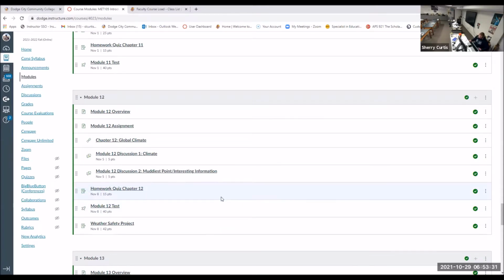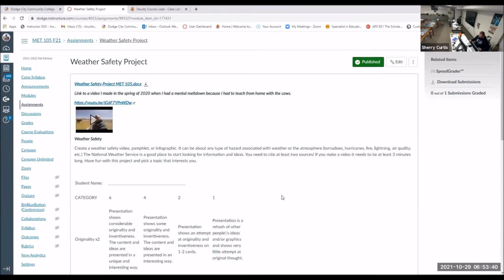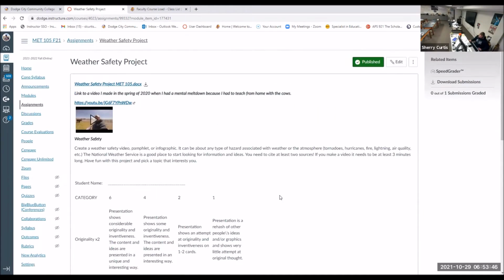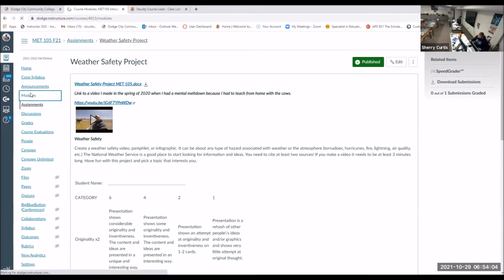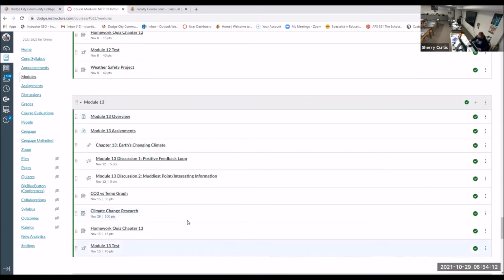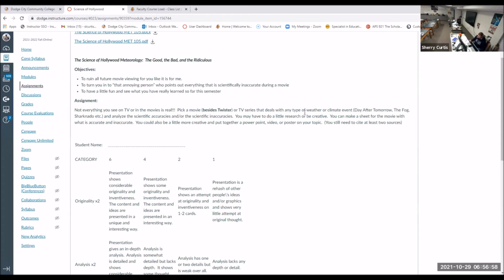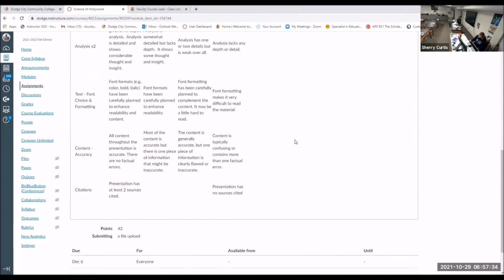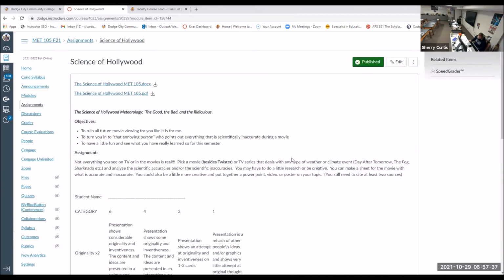MET 105 10 29 21